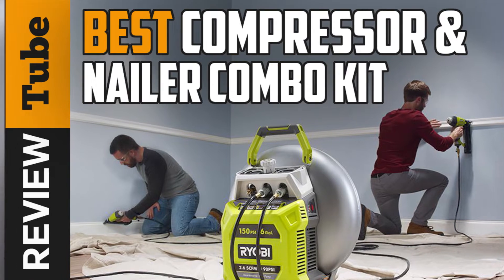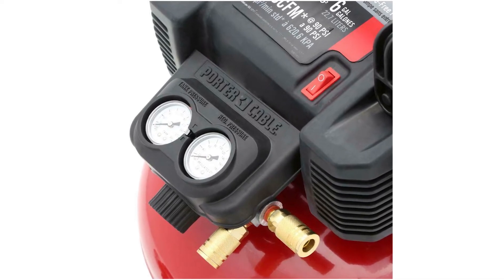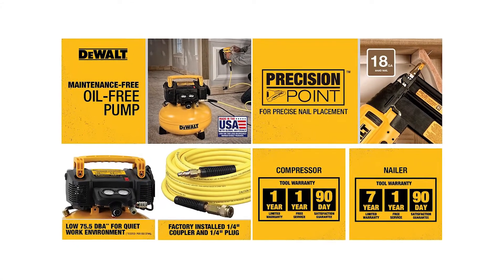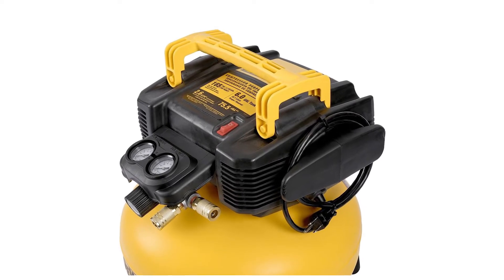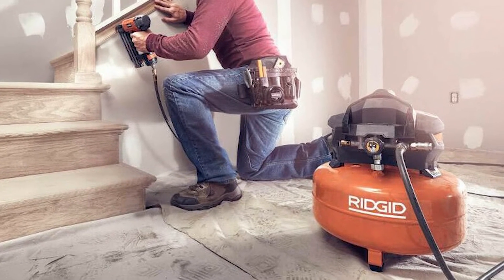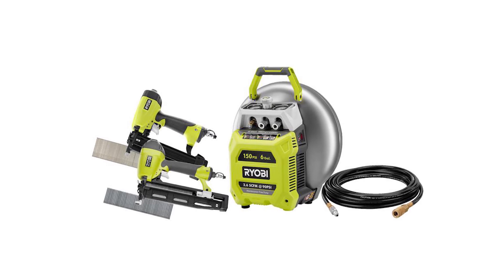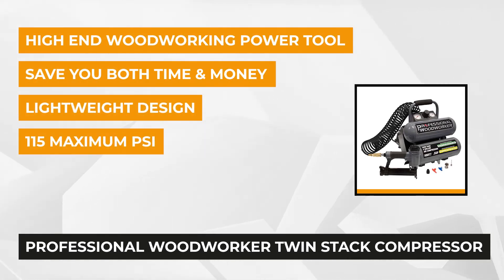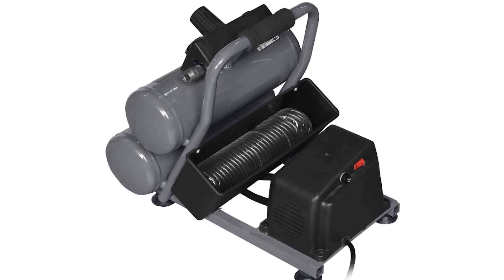✅Compressor & Nailer: Best Compressor & Nailer Kit (Buying Guide)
Compressor & Nailer Kit: Our trained experts have spent days researching the best Compressor & Nailer kit:
✅2. DEWALT Compressor & Nailer Kit
✅3. RIGID Compressor & Nailer Kit
✅4. RYOBI Compressor & Nailer Kit: http:/
✅5. Professional Woodworker Compressor Kit

To save you both time and money, we’ve narrowed down to some of the best Compressor & Nialer Kits.
Check out an in-depth review of the best Compressor & Nailer Kit.

In this video, we make new research on the top best Compressor & Nialer Kits.
This is the best Compressor & Nailer Kit review.
Best time for buying your new Compressor & Nailer Kit.
If you think about other  Compressor & Nailer Kit let us know and we will look at it as there are many other Compressor & Nailer Kit choices.

Compressor & Nailer Kit
Best Compressor & Nailer Kit
The Best  Compressor & Nailer Kits
Compressor & Nailer Kits
Compressor # Nailer